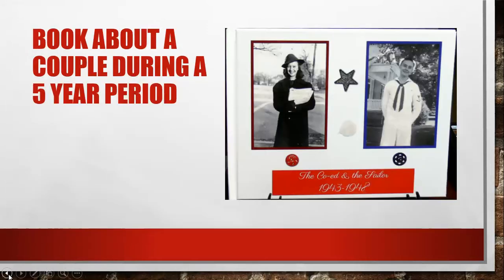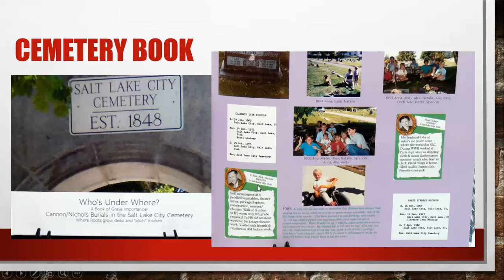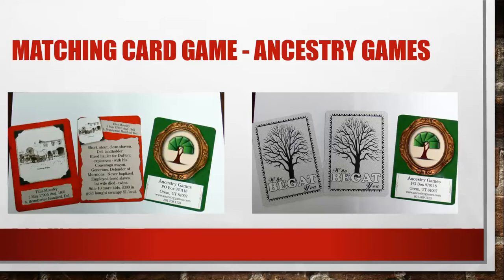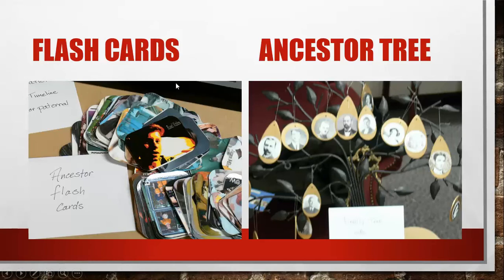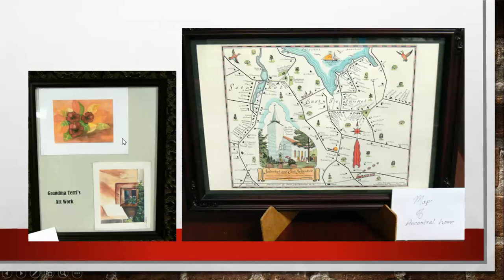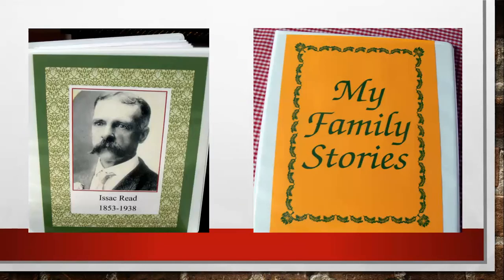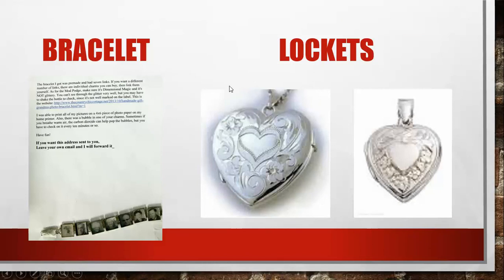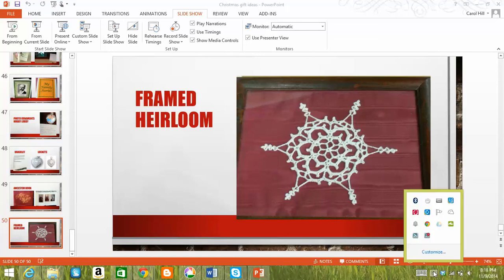Family History Christmas Gift Ideas Part Three | Free Genealogy Help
I am currently a family history consultant for our Family History Center.  Each week I do a training segment to try to keep everyone updated on changes to family history online, etc. To view all my videos, please

I am a professional genealogist with a United States background, with an emphasis on Southern States Research.